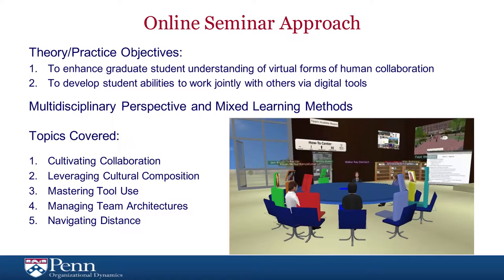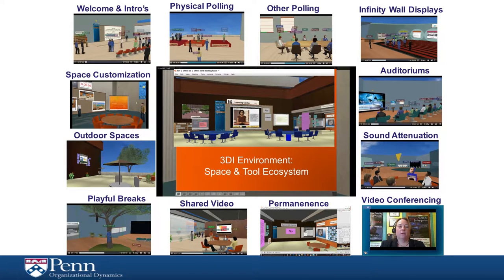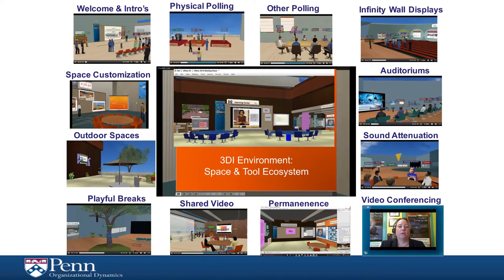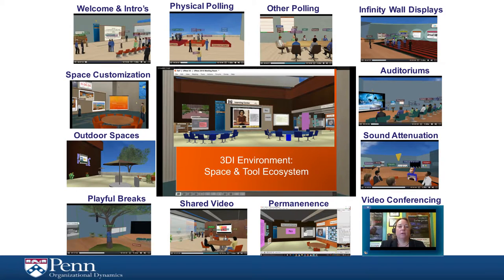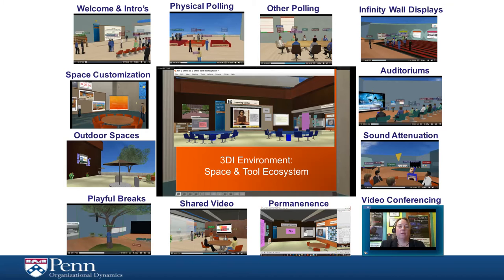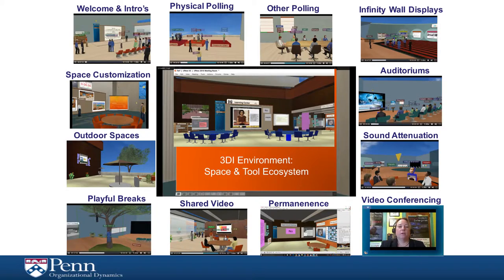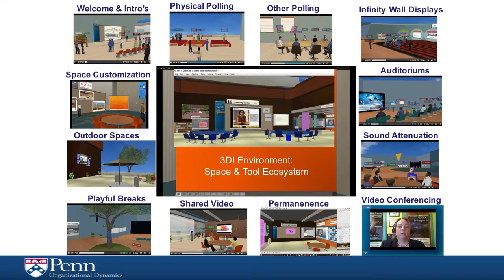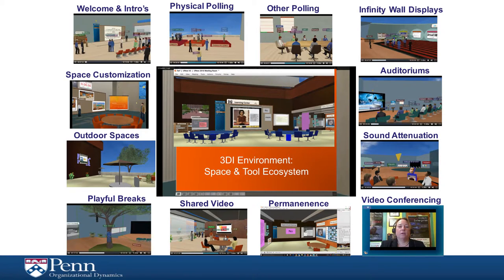Ana Maria Reyes – Immersive Terf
The 3D space can replicate technology-enabled physical classrooms and includes interactive versions of the Office suite of desktop tools online. It enables new forms of collaboration but there is a learning curve to adapt teaching practices and experiential exercises.